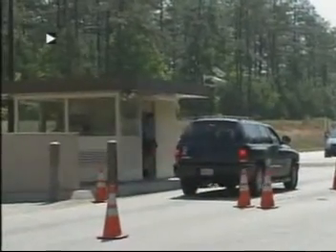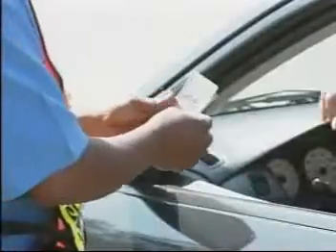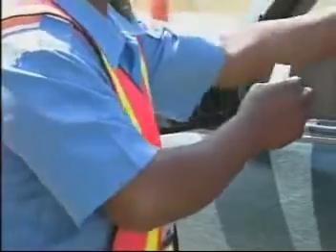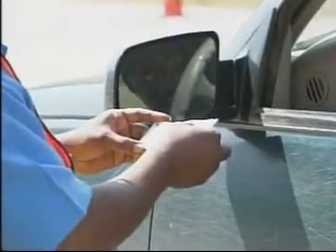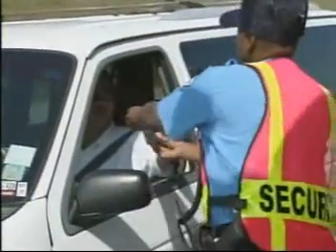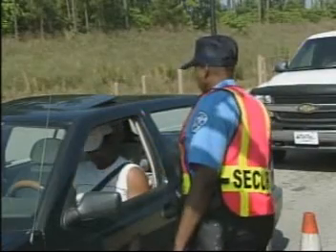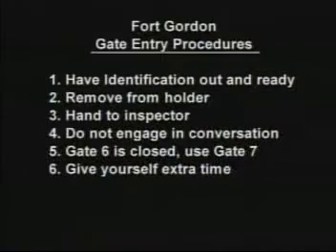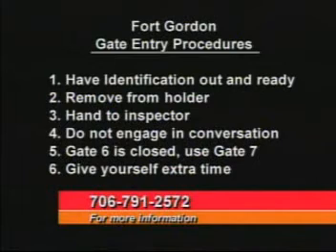Fort Gordon Gate entry requirements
I was responsible for the actually shooting of the video, editing the project together, and putting it on a dvd to be aired on the Fort Gordon web site, and the command Information Channel.